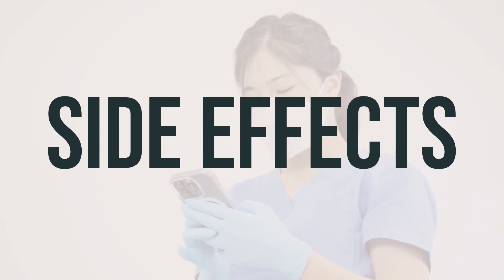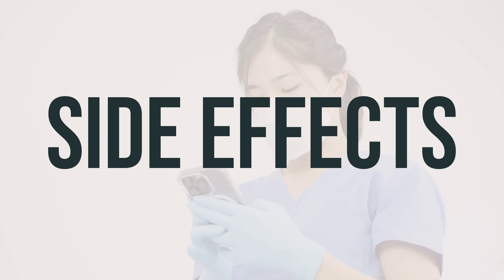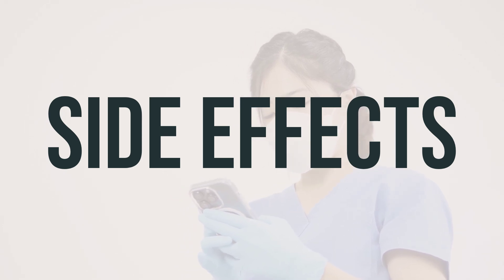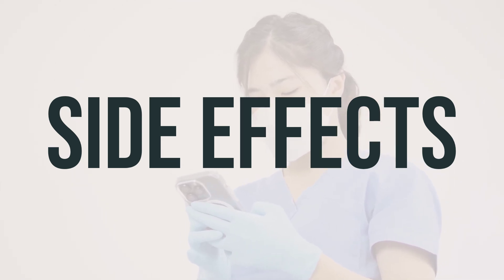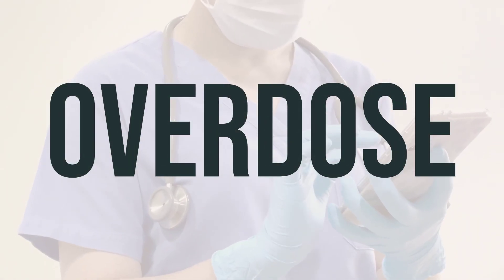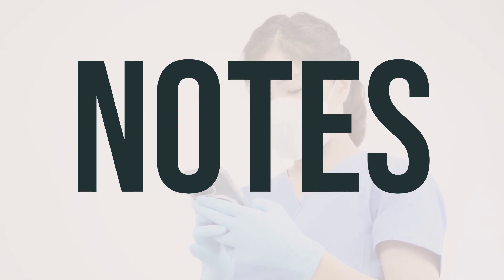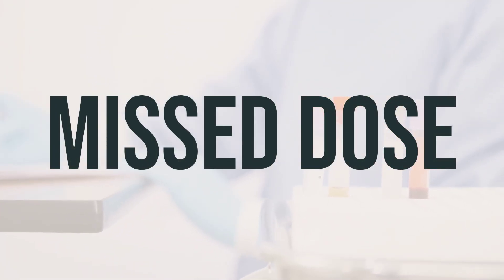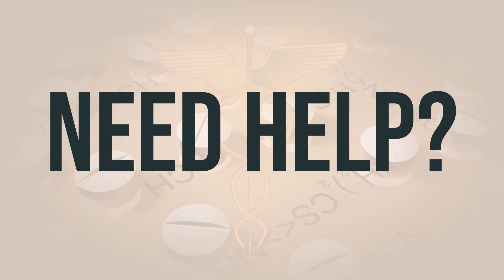How to use Alemtuzumab Solution - Explain Uses,Side Effects,Interactions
Before starting treatment with alemtuzumab, make sure to read the Medication Guide, Patient Safety Information Card, and Patient Information Leaflet provided by your pharmacist. It's important to carry the Patient Safety Information Card with you at all times. If you have any questions, don't hesitate to ask your doctor or pharmacist.

This medication is administered by injection into a vein over a period of at least 4 hours by a healthcare professional. There are usually two treatment courses: the first course is given daily for 5 days, and the second course is given daily for 3 days. These courses should be separated by 12 months. If necessary, additional 3-day treatment courses may be given, but they should be separated by at least 12 months from the previous treatment.

Before receiving this medication, your doctor will instruct you to take other medications (such as acetaminophen, diphenhydramine, corticosteroids) to help prevent side effects. Your doctor may also prescribe other medications (such as antiviral medications) to help prevent infection in your body. It's important to use these additional medications exactly as prescribed by your doctor.

To lower your risk for serious side effects, your doctor will monitor you for at least 2 hours after each injection.
1603